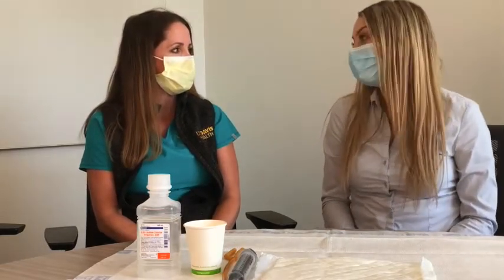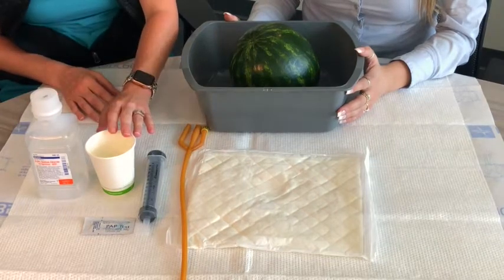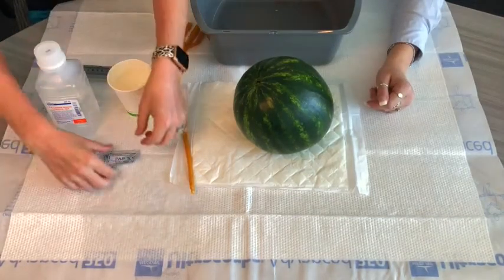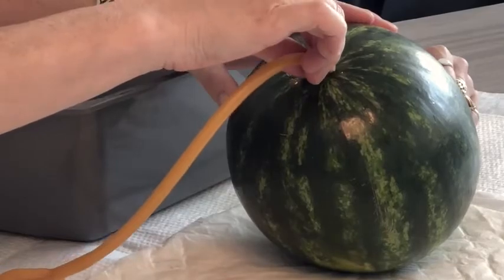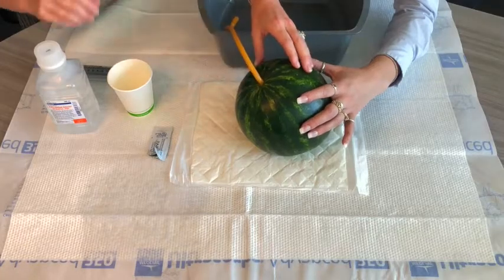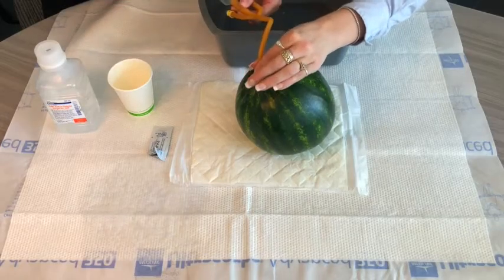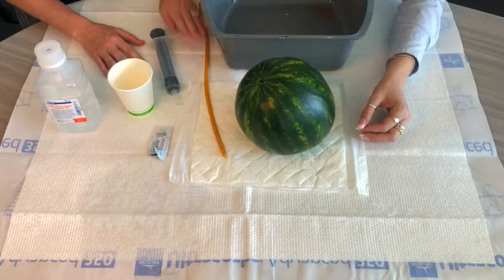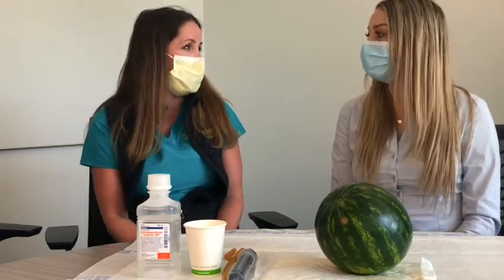Rectal Irrigation Tutorial - UC Davis Health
Educational video to help parents of patients with Hirschsprung’s disease or anorectal malformations learn how to perform rectal irrigations!  Not gory - we use fruit! Presented by the UC Davis Health Department of Surgery Division of Pediatric Surgery.